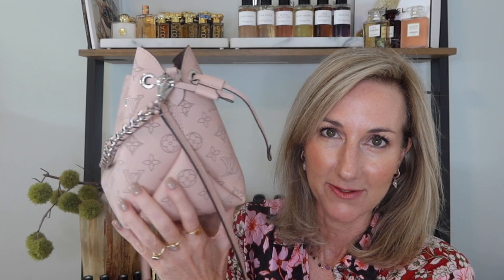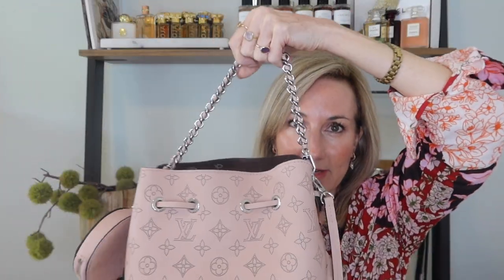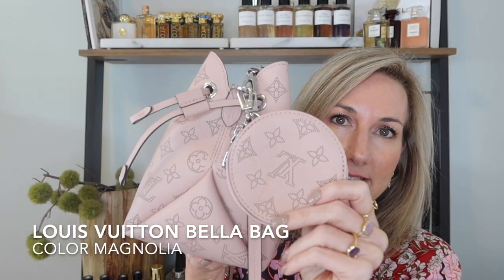Miami Haul - PART II - Travel Clothes, Most Comfortable Sneakers, and Perfume Haul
Hello, My Beautiful My Friends!
I am back from a quick trip to Miami and so excited. to be filming again. I admit that I am playing a bit of catch up and have LOTS of videos coming your way.  Part II includes clothes, shoes, perfume.

Code -ABBY10

✨PRODUCTS MENTIONED:
New Balance 237 Sneakers- 7.5
On Cloudaway Sneakers 7.5
Adidas Boost Running Shoes- size 8
Django and Juliette Sandal- Vijay-DJ-  I bought these at Shoe Mill- but I don't see them listed online.  This is an Australia Brand-

TRAVEL CLOTHES:
Banana Republic Tencel Mini Dress- XS Petite
ON SALE!
Sanctuary SEASHELL CROCHET CARDI MUSLIN- XS
Mother Fray Hem Bootcut Jean- size 26-I sized up 1

Louis Vuitton Bella Bag in Magnolia

Chloe Atelier des Fleurs - Magnolia Alba

Travel SPF:
SUPERGOOP-
Glow Screen SPF 40
CC Screen SPF 50 110C
Glow Oil SPF 50
Glow Stick
ReSetting Spray
Resetting Powder

Makeup on My Face Today:
Complexion:
Sisley Phyto Cernes Concealer in shade 1
Wayne Goss Weighless Powder

Bronzer/Cheeks/Eyes-
Chantecaille Sunbeam Cheek and Eye in Ray
New! Chanel Precision Eyeliner in Black Jade
Beautycounter Think Big Mascara

LIPPIE-
Chantecaille Tinted Lip Balm in

Outfit of the Day:
Johnny Was Flora Button Down Shirt S- on sale at SAKS today
Sanctuary Cargo Pants size 25

Wayne Goss Artist

 abby bliss white fragrance reviews abby bliss white niche fragrance